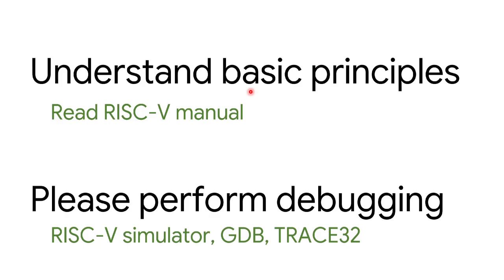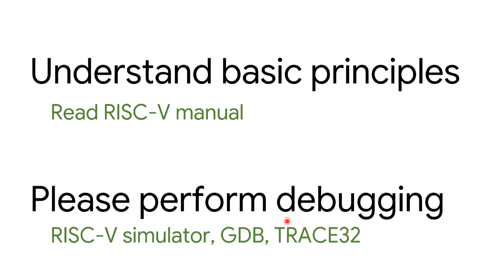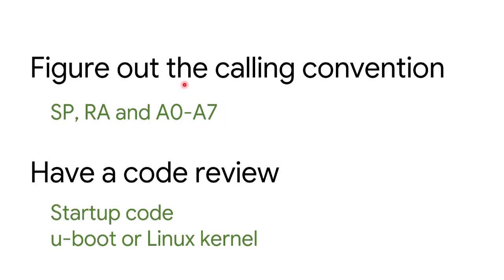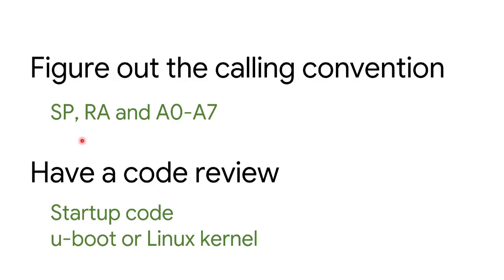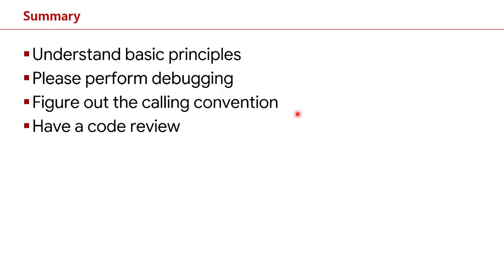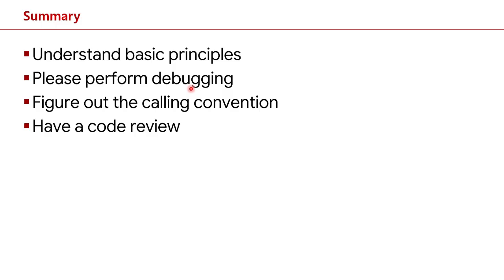[RISC-V] How to Learn RISC-V Registers Efficiently